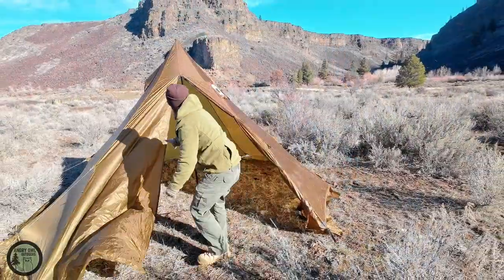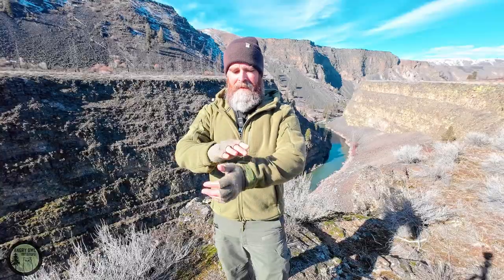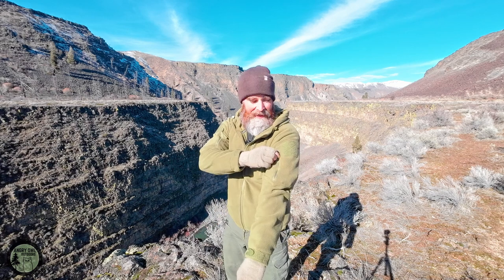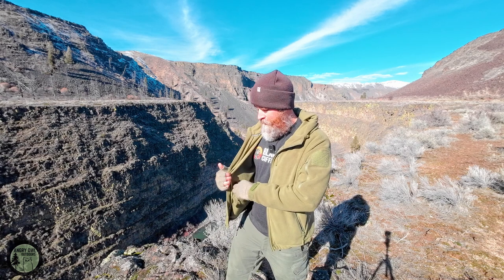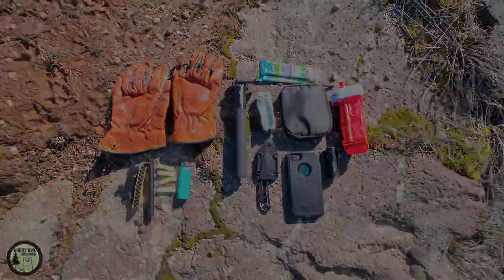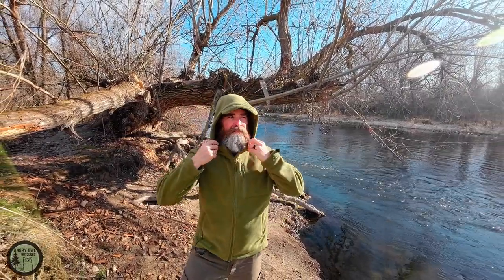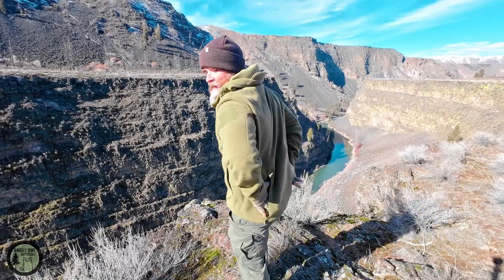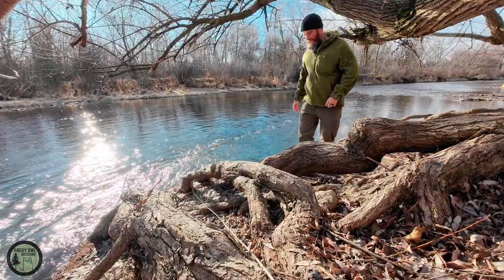BÆRSkin Hoodie 3.0 - Outdoorsman’s Honest Review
👊Baerskin Tactical Fleece Hoodie 3.0:
Full review of the Baerskin Tactical Fleece Hoodie 3.0! This fleece is an outdoorsman's best friend! I cover all of the features along with some of the fleece's standout features. I have been using this in a variety of environments, from high mountain freezing nights to windy, cold day trips.